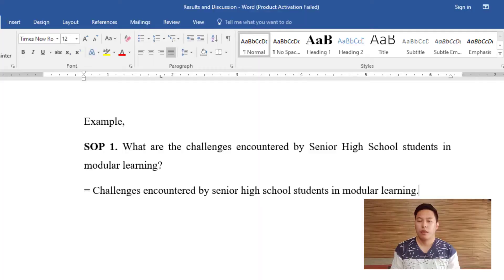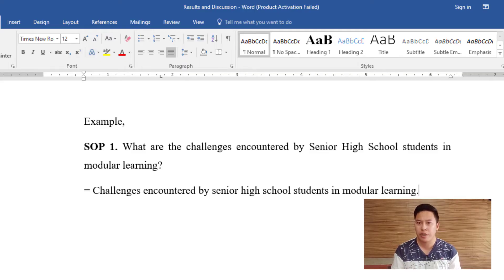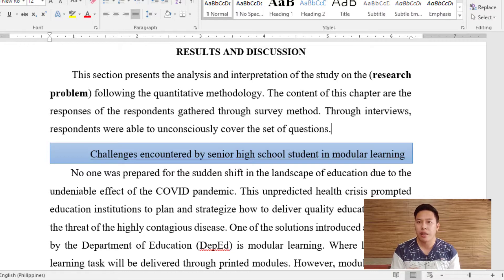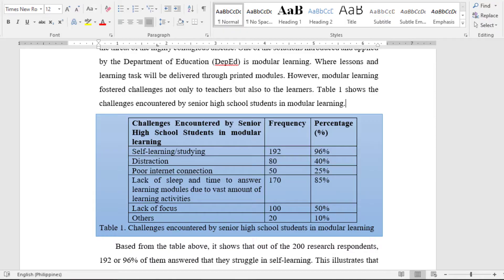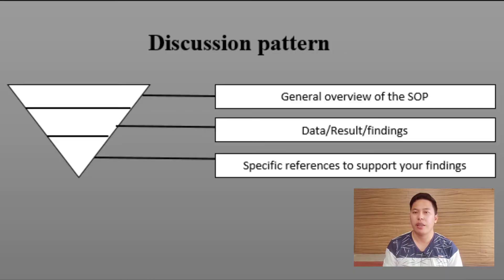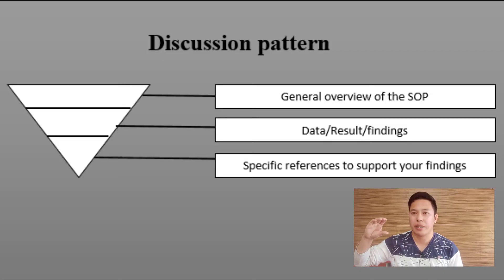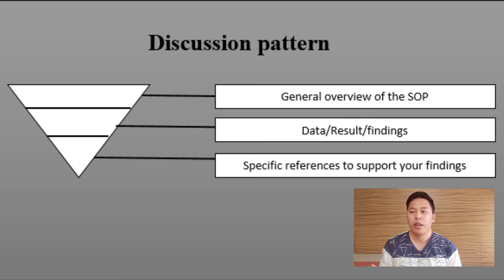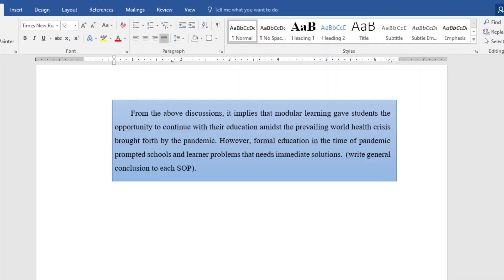PAANO SUMULAT NG RESULTS AND DISCUSSION SA RESEARCH PAPER? | Step by step guide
This video is a practical guide in writing results and discussion in a quantitative research paper. It contain  examples for  realistic application and better understanding.
If you have suggestions or recommendations, don't be shy comment it below.

Cited Literature
CHHETRI, R., and POKHREI, S., 2021. A Literature review on Impact of COVID-19 Pandemic on Teaching and Learning. Accessed on April 28, 2021.